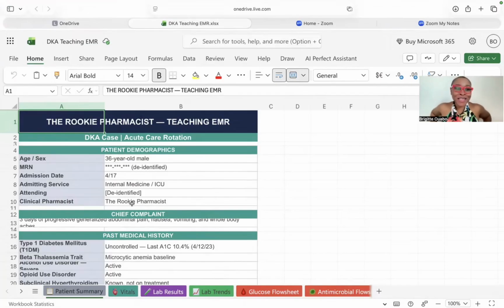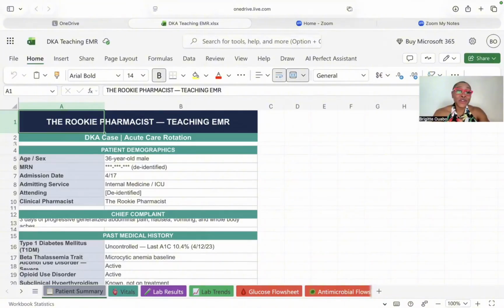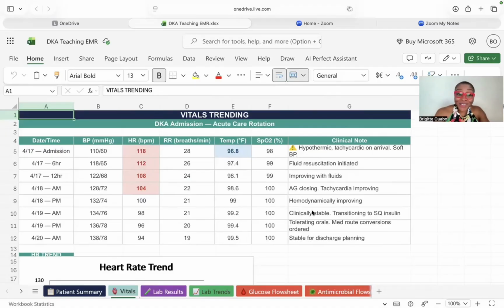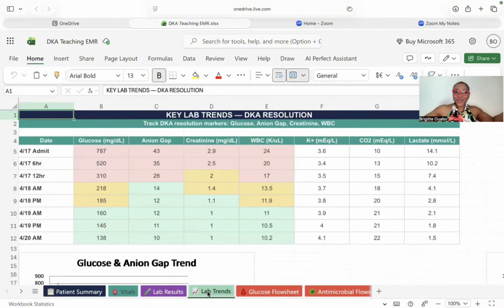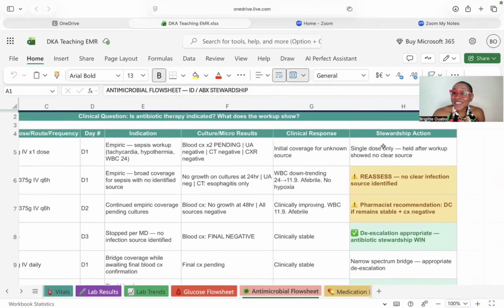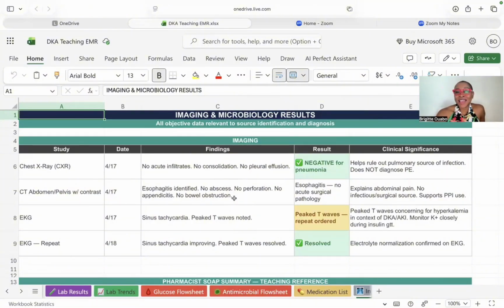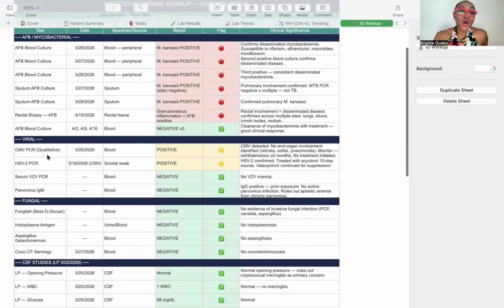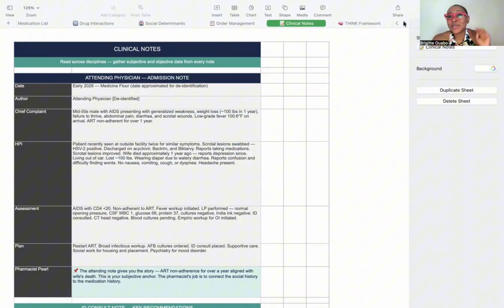Inside a Pharmacy EMR Simulator: A Better Way to Prepare for Rotations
Electronic medical records (EMR) can be incredibly overwhelming when you first step onto a hospital floor. In this video, I’m giving you a behind-the-scenes look at a custom Teaching EMR Simulator I designed to mimic a real hospital chart layout.

Whether you are a pharmacy school student gearing up for IPPEs or APPEs, a residency candidate looking for an edge, or a licensed pharmacist transitioning from a different practice setting into inpatient, internal medicine, or ambulatory care—this overview shows you how a realistic simulation can change how you prepare for clinical practice.

What is packed inside this custom simulator tool:
 📋 Integrated Patient Summaries: Demographics, past medical history, and home medication alignment profiles.
 📊 Live Lab Result Trends: Side-by-side tracking for critical markers like blood glucose, anion gap clearance, creatinine shifts, and white blood cell counts.
 🩸 Continuous Infusion Flowsheets: Active titration records mimicking real-world insulin protocol management.
 🦠 Antimicrobial Stewardship Panels: Microbiology and culture flowsheet layouts for antibiotic tracking.
 🩻 Diagnostics and Documentation: EKG tracking, imaging summaries, and an embedded pharmacist SOAP reference note key.

I want to completely change how we prepare people for clinical pharmacy practice.
 As a student or transitioning pharmacist, do you think practicing with a mock multi-tab EMR chart layout like this would help ease your rotation anxiety?
 What other acute care disease-state panels or tabs should I design next?
If you want to connect or track our training frameworks, come find me over on Instagram @TheRookiePharmacist. Let's chat!